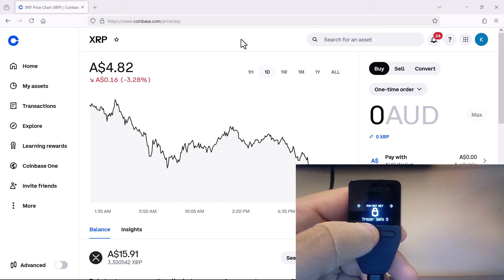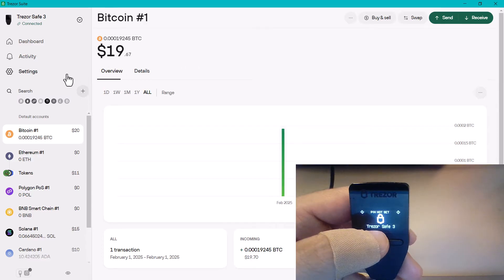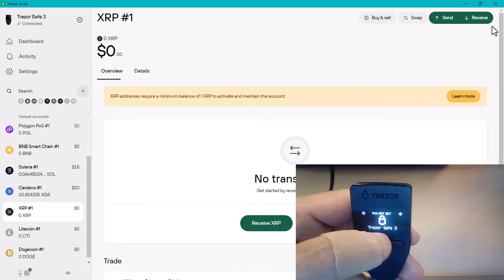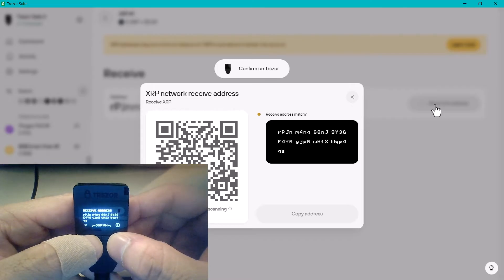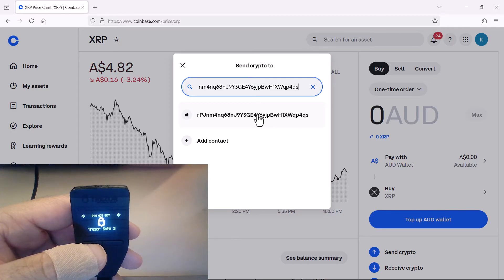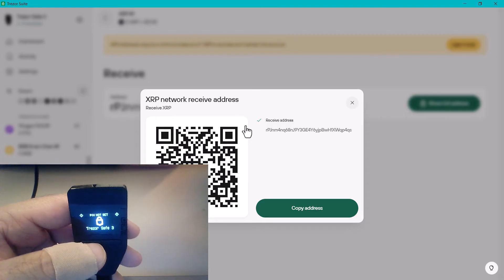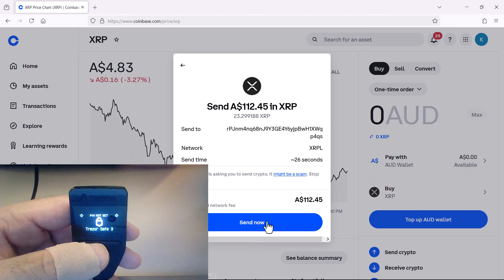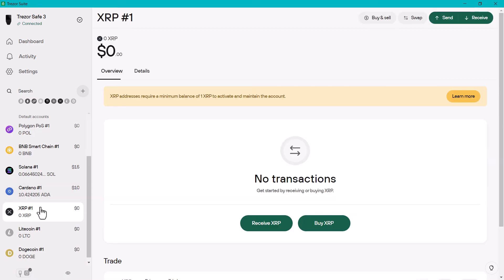How to Send XRP to Cold Wallet | Trezor Ledger Tangem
Learn how to transfer and store your XRP Ripple from an exchange to a cold storage wallet (also known as a hardware wallet).

This step by step tutorial works for hardware storage wallets such as Trezor, Ledger, Tangem. Your crypto can be at risk when held at an exchange such as Coinbase. Learn how to keep your crypto safe in self custody with cold wallet storage.